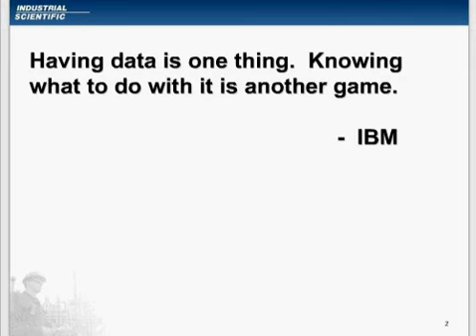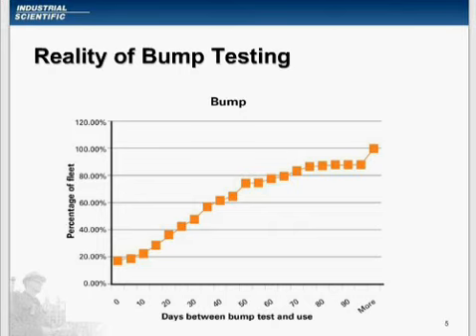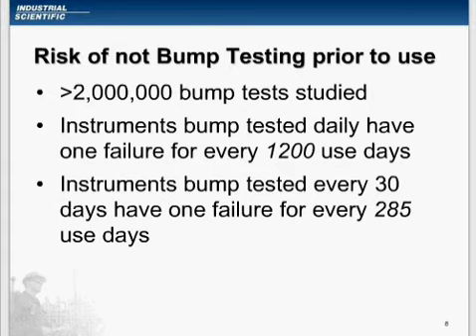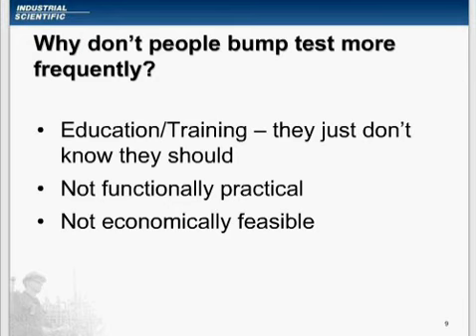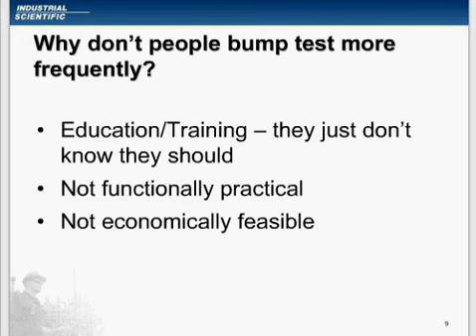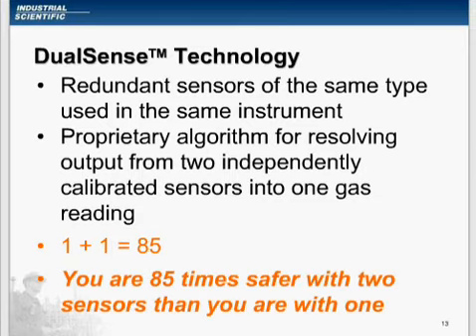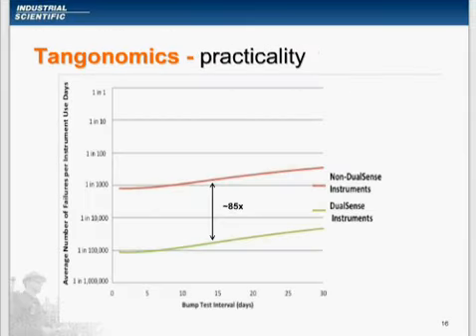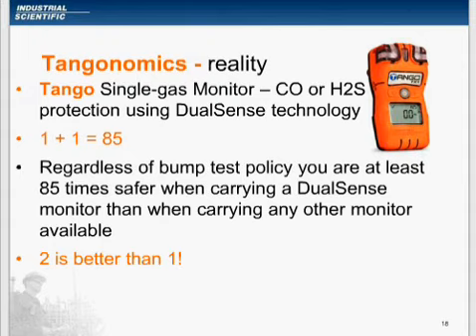Free webinar: Using DualSense Technology in Your Gas Detector: Why two are safer than one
In this webinar, we will show how DualSense Technology in your gas detector gives you sensor redundancy and why two is clearly safer than one.